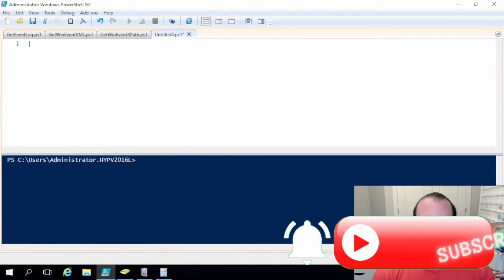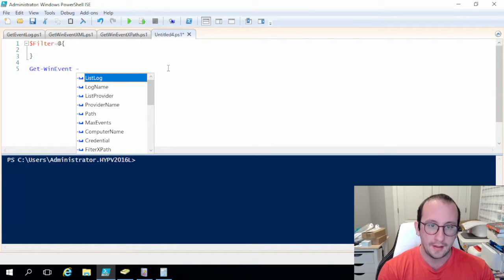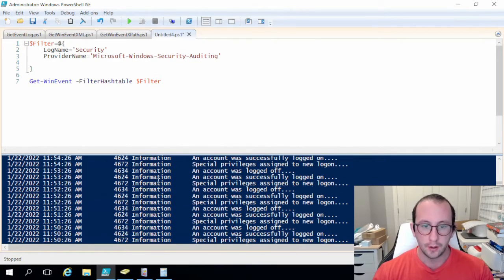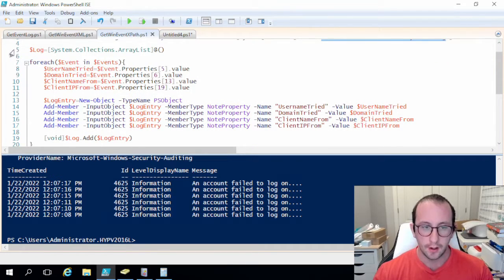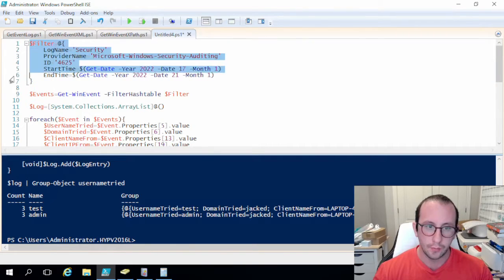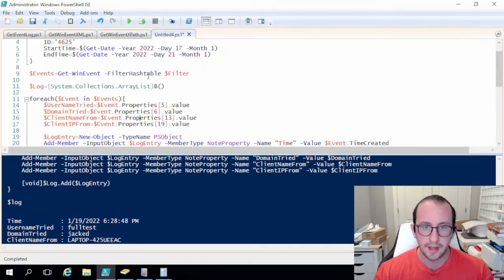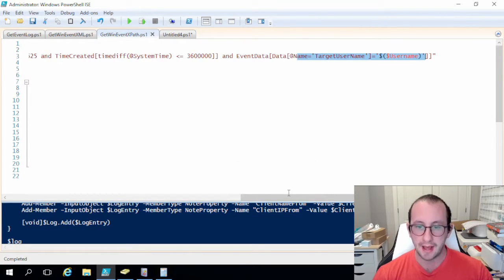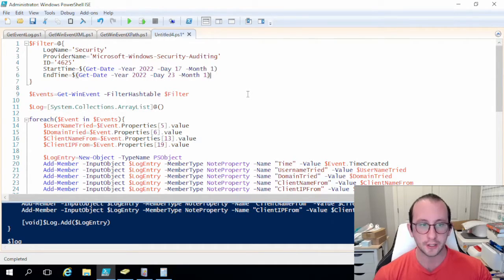PowerShell Tutorials Event Viewer #3 : Get-WinEvent (Filter by Hashtable)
Learn how to parse the event logs with PowerShell using the get-winevent cmdlet, this cmdlet gives a bit more flexibility in the queries compared to get-eventlog and is much quicker in fetching the event. We will go over how to use the cmdlet using the FilterHashtable parameters. We will be using these commands in future projet videos when working with Active Directory and GUIs